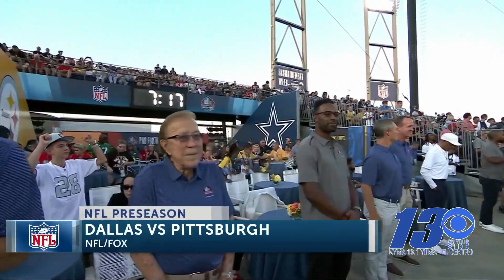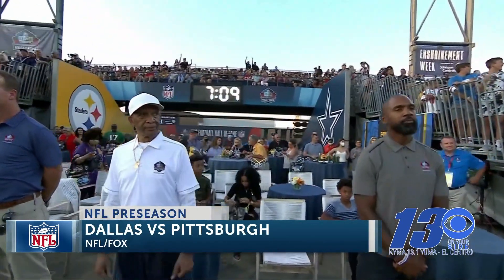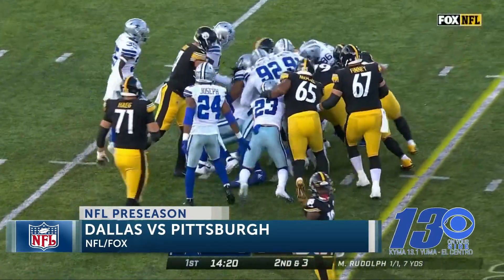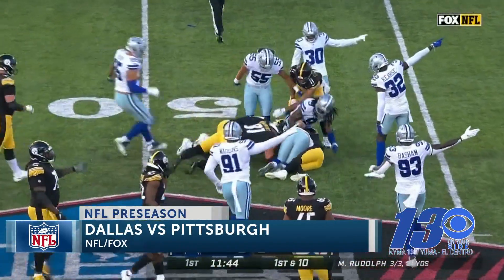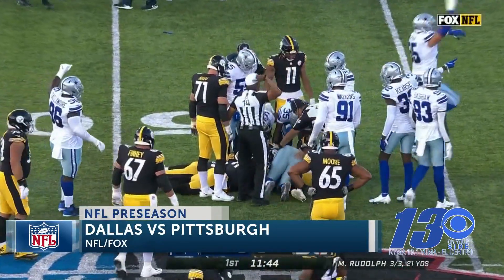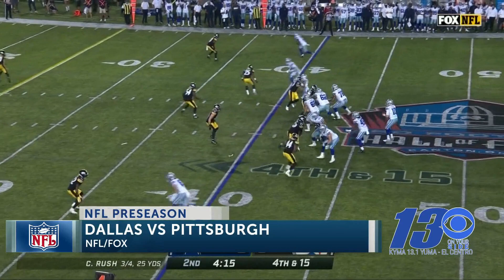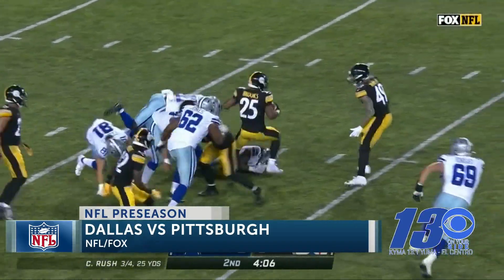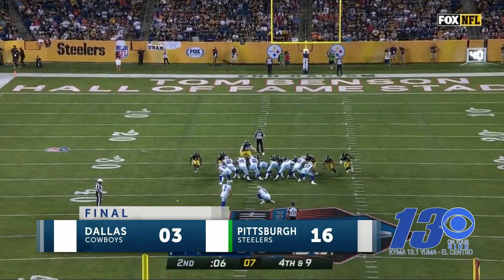NFL football returns